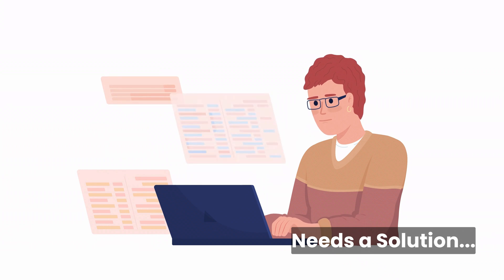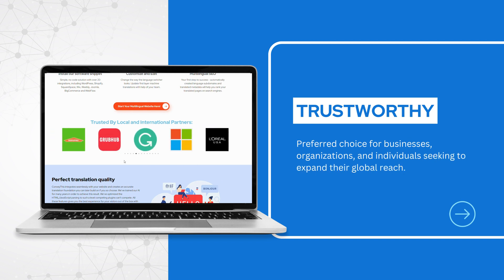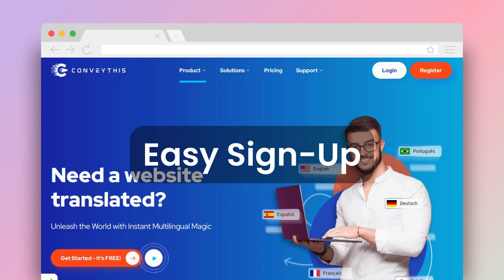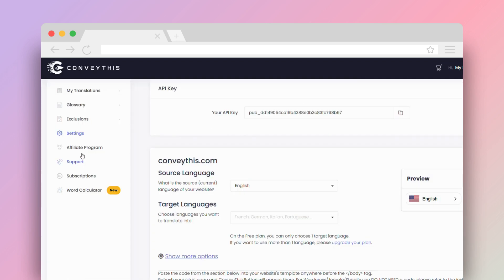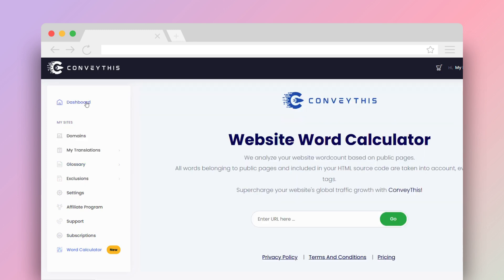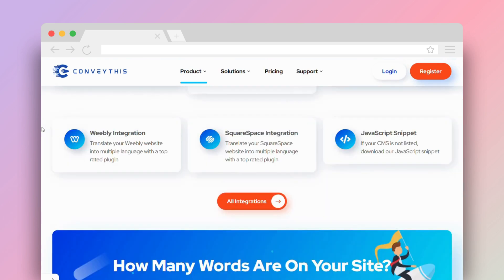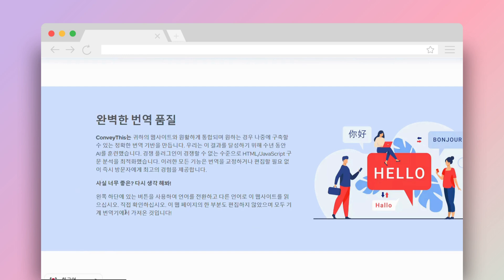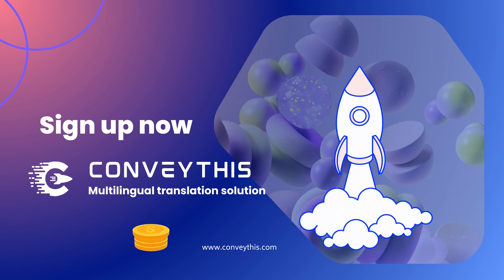How To Translate Website With ConveyThis - #1 Multilingual Solution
🌍 Welcome to our latest tutorial on 'How to Translate a Website with ConveyThis - #1 Multilingual Solution'! 🌍

CHAPTERS:
0:00 Intro
0:11 John's User Case
1:39 ConveyThis Demo
2:33 Easy Sign-Up
2:52 Dashboard
3:13 Pricing Plans
3:41 Optimize Your Website
4:01 And More Benefits
5:11 Outro

In today's digital age, expanding your website's reach to a global audience has never been easier. In this step-by-step guide, we'll be showing you how to seamlessly integrate and utilize ConveyThis for your website translation needs.

🔸 What's Inside:

    Introduction to ConveyThis: Why it's the #1 Multilingual Solution
    Easy steps to integrate ConveyThis with your website
    Best practices for ensuring quality translations
    Tips for managing multiple languages on your platform

🌐 Cater to a global audience without any language barriers! 🌐

Whether you're a startup looking to reach international customers, a blogger trying to grow a global readership, or a business aiming to expand overseas, this video is for you. Dive in and discover how to break down language barriers with the power of ConveyThis!

Drop any questions or feedback in the comments section below. Let's go global together!